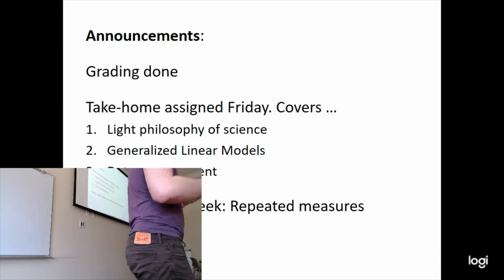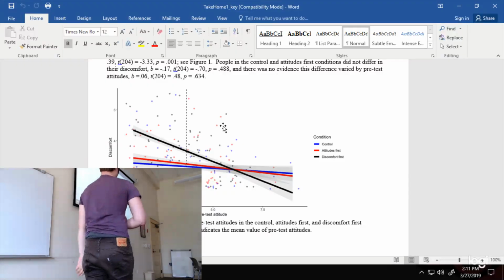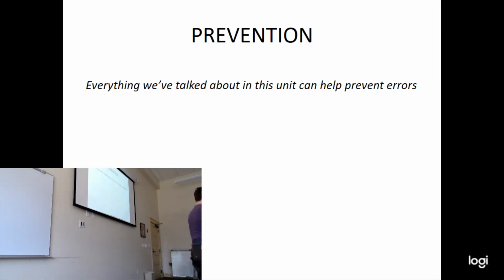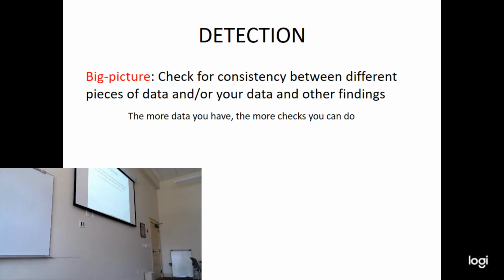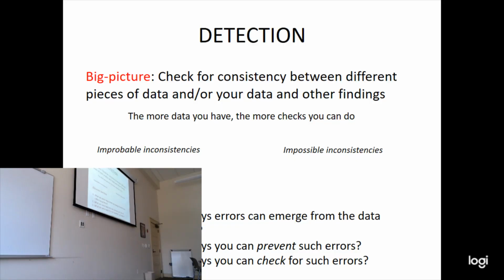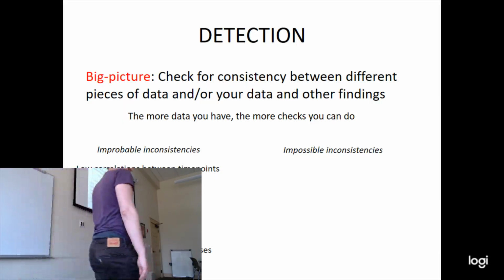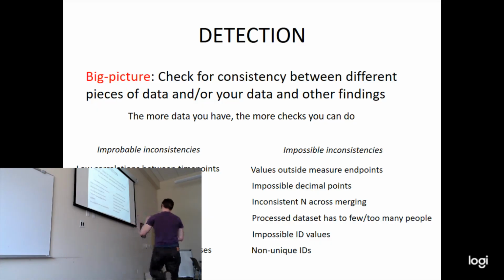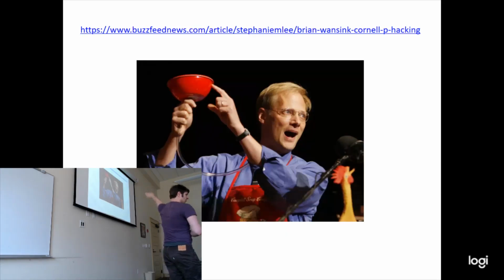Unit 5, Data management: Data accuracy